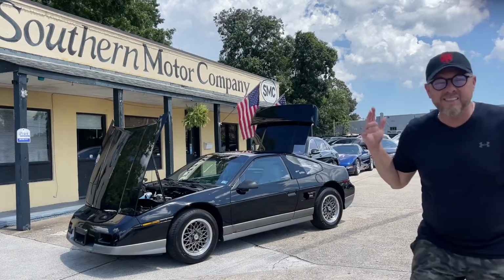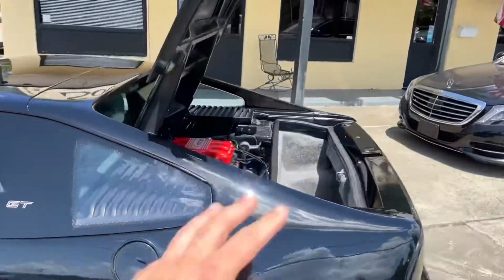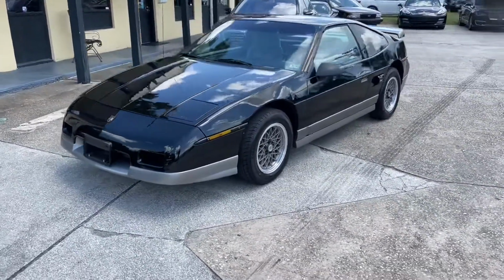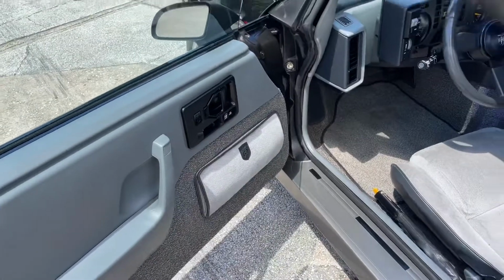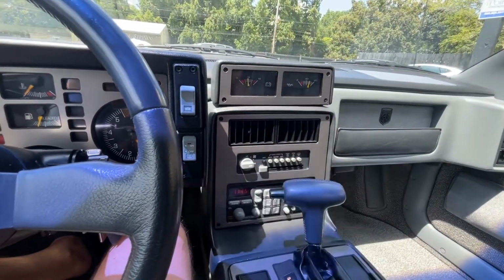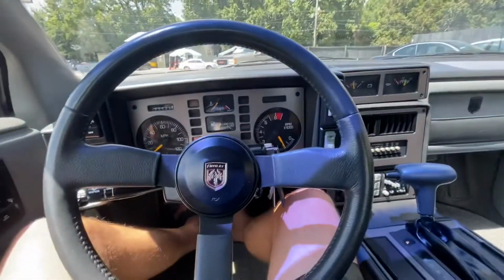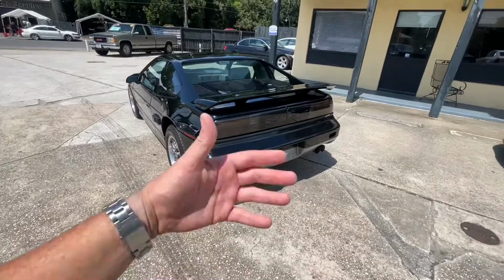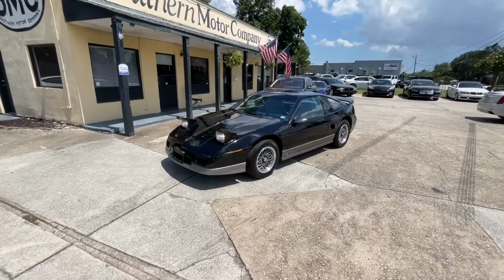1987 Pontiac Fiero GT Like New & For Sale in 2022 at Southern Motor Company | N. Charleston, SC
Come visit us to find something special for yourself at Southern Motor Company. We keep a nice selection of all types of cars. or give us a call at (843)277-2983 | Come to our store at 4252 Rivers Ave N. Charleston, SC 29405

Video Filmed & Edited by: Chad Dolbier